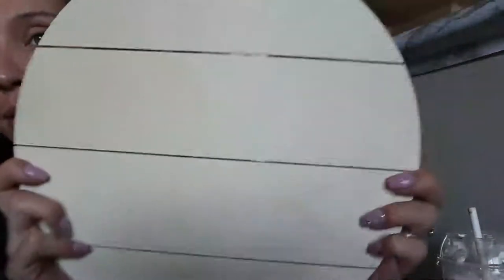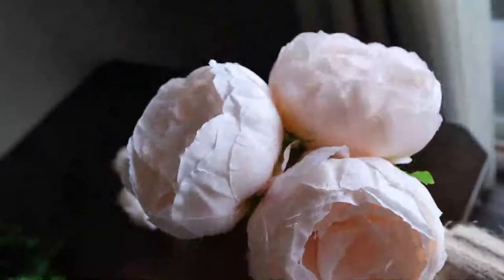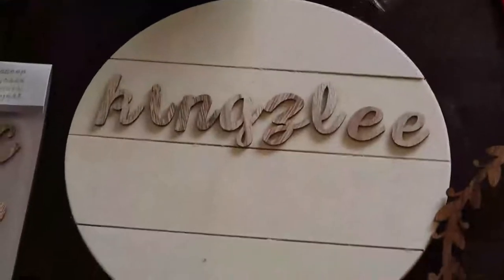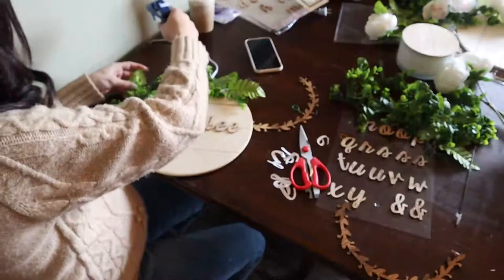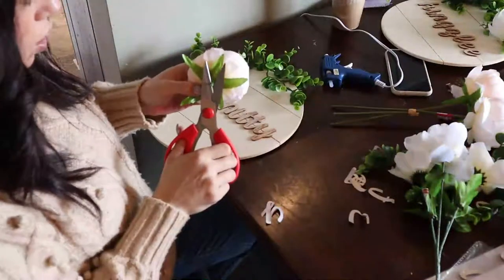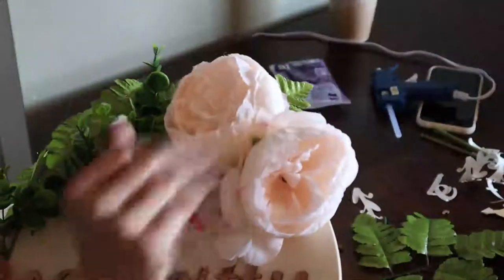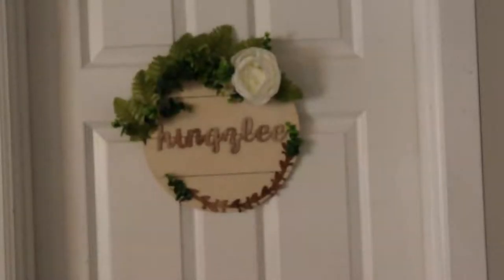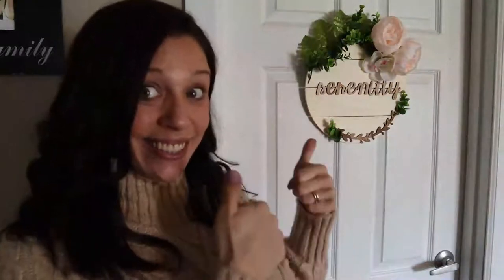DIY BOHO NAME SIGN/FOR BABY NURSERY OR ANY AGE// BOY AND GIRL VERSION FROM SCRATCH!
BONJOUR!
This crazy pregnant lady is at it again doing DIY's but man aer they ever fun! come craft with me and see how i did it! hopefully this will inspire you do do one for your littles! my theme in my home and my life style is boho/farmhouse/and nature so i mixed what i liked together and it turned out amazing! if this isnt your style you can add or take away whatever materials you like! hope you enjoyed todays video , made with love
Bri-The May Family xx

 and filmore wondershare